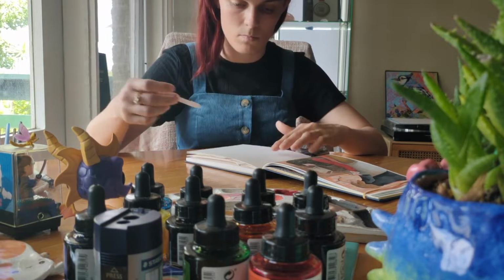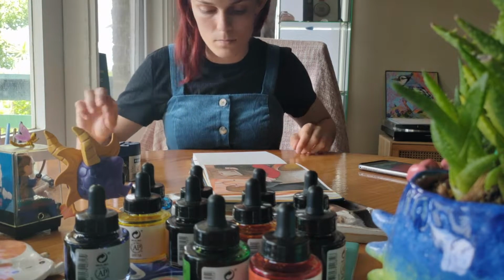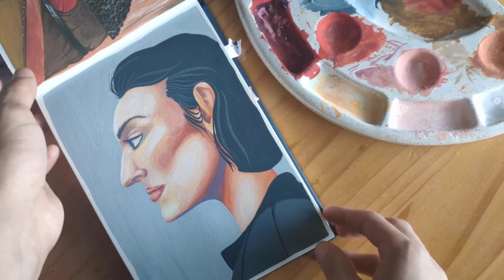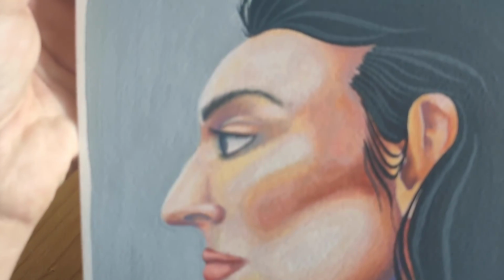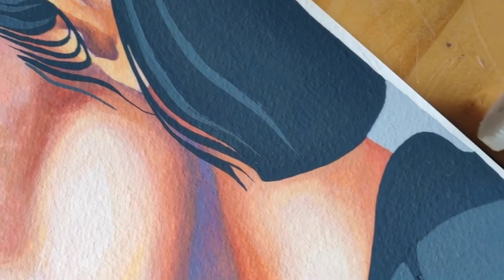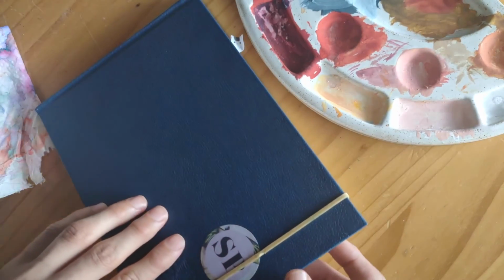FEB.22 | Paint a gouache portrait with me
Paint a gouache portrait with me, using my Winsor and Newton watercolour journal and designer gouache.

Fine me elsewhere!